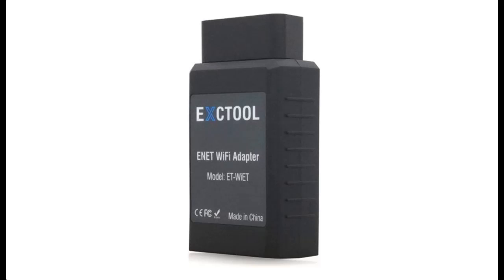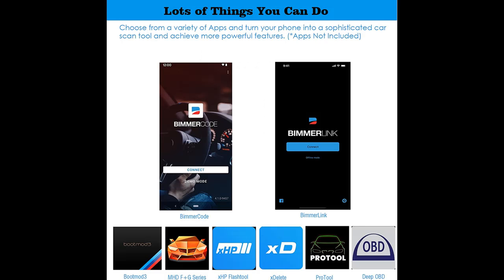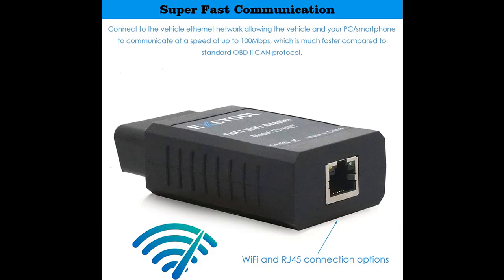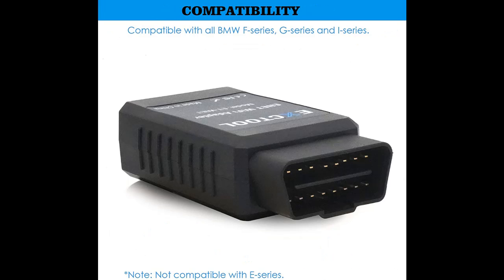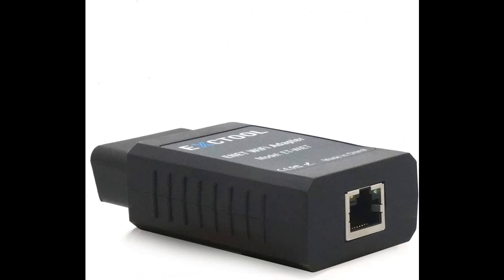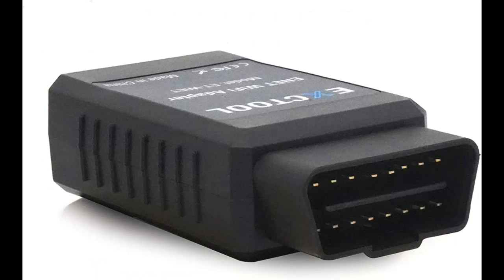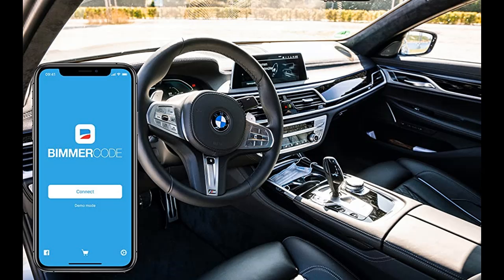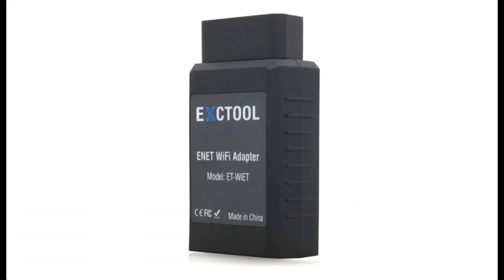Exctool ENET WiFi Adapter Ethernet to OBD2 Diagnostic & Coding Tool |What features highlight?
|What features highlight?| Exctool ENET WiFi Adapter Ethernet to OBD2 Diagnostic & Coding Tool for BMW F/G/I Series Compatible with BimmerCode on iOS and Android

Exctool ENET WiFi Adapter Ethernet to OBD2 Diagnostic & Coding Tool for BMW F/G/I Series Compatible with BimmerCode on iOS and Android